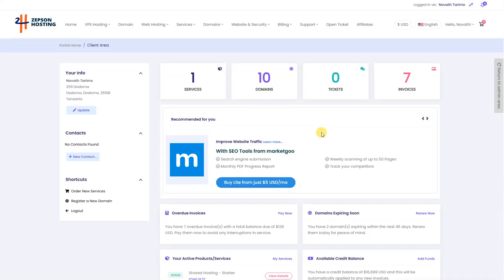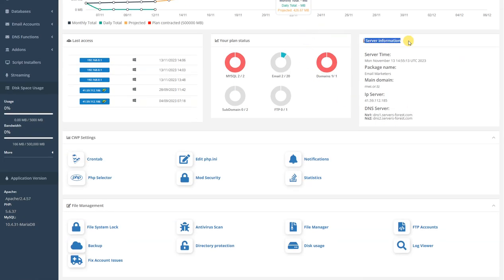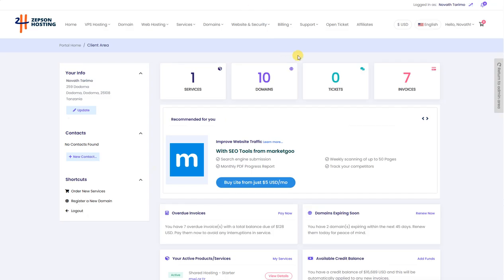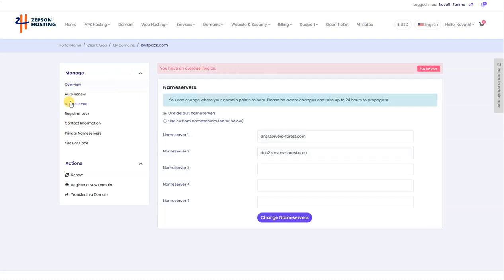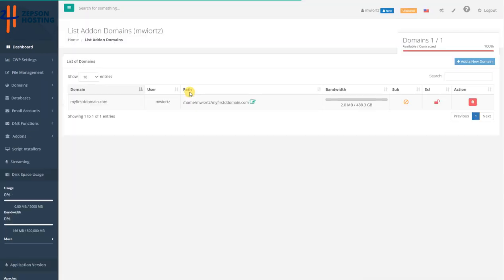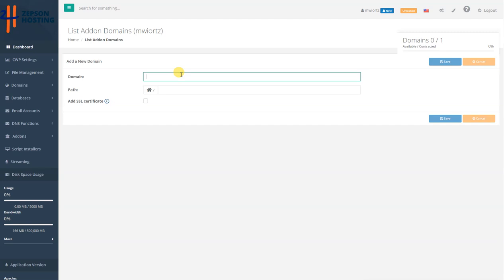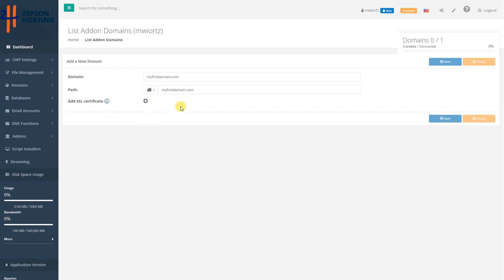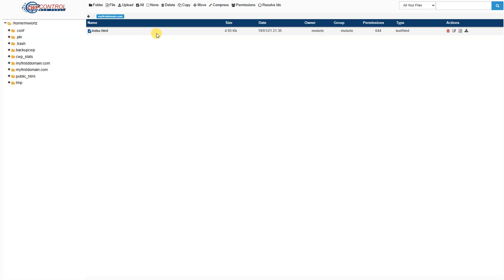Unlocking Your Website's Potential: Adding a Domain to cPanel with Zepson Hosting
🌐 Ready to expand your online presence? Watch our latest tutorial on how to effortlessly add a domain to cPanel using Zepson Hosting!

🚀 From navigating your Zepson Hosting dashboard to configuring domain settings, we guide you every step of the way. Make your website truly yours by associating a custom domain with ease. Don't miss out – watch now and take your online journey to the next level with Zepson Hosting! 💻✨